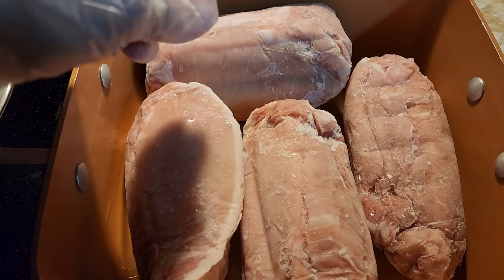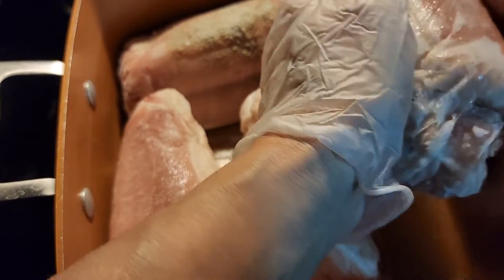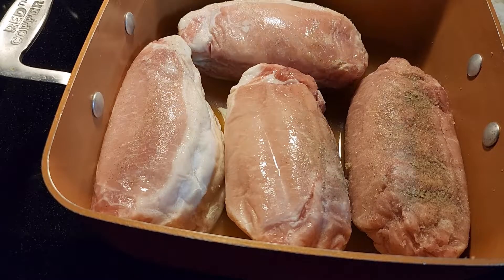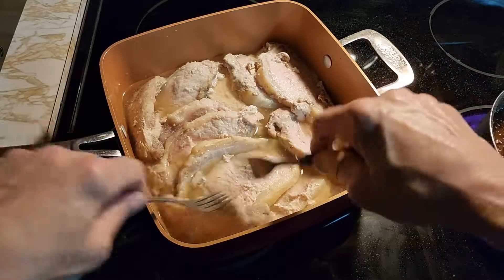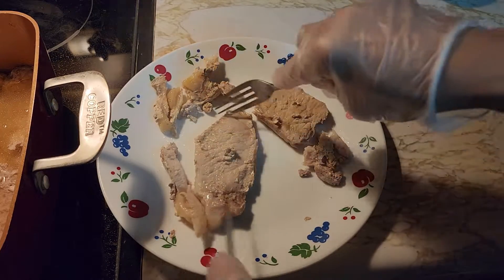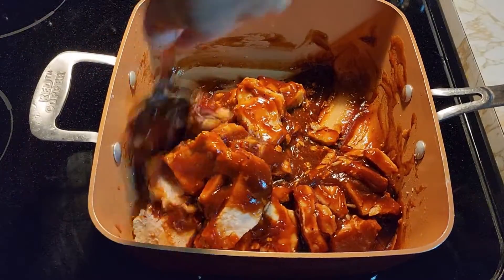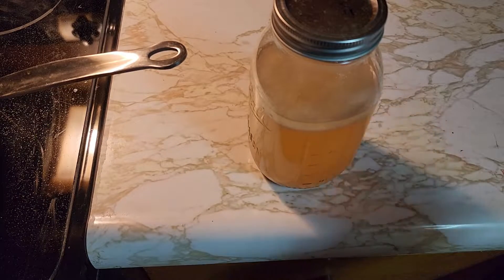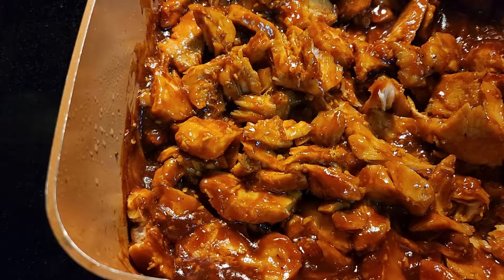BBQ Pulled Pork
This video recipe shows you how to make BBQ pulled pork that is easy to make and disappears fast after it is done. I hope you like the video recipe and click the subscribe button so you can get notifications on all the future video recipes that I will be making, its FREE to subscribe. I hope you enjoy Watch Me Bake.